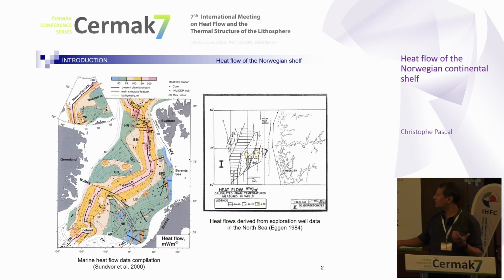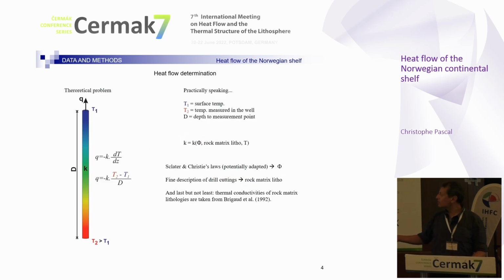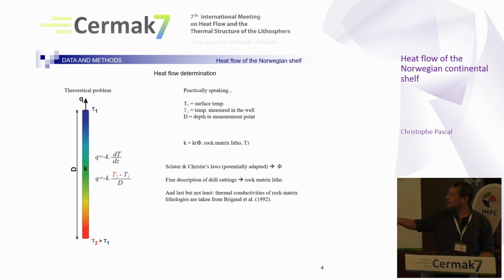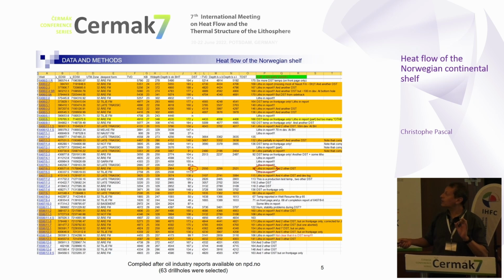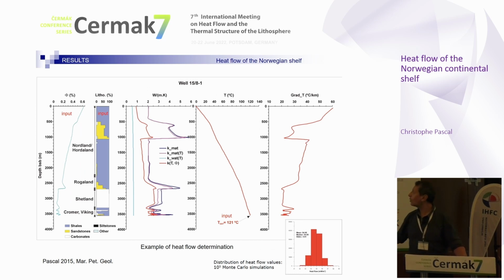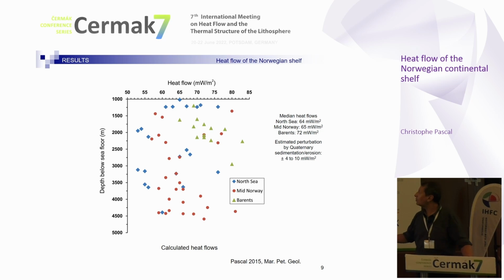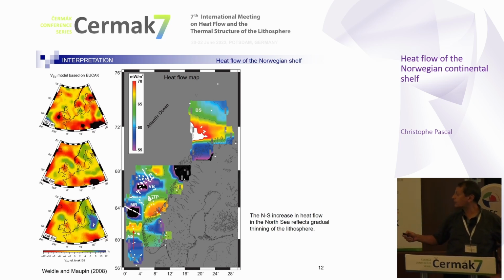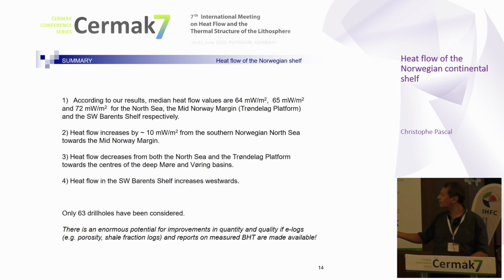[Cermak7 Meeting 2022] - Christophe Pascal - Heat flow of the Norwegian continental shelf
Full title: Heat flow of the Norwegian continental shelf

Presenter: Christophe Pascal
Authors: Christophe Pascal
Ruhr University Bochum, Germany

Christophe gave his talk in the framework of the 7th International Meeting on Heat flow and the Thermal Structure of the Lithosphere (Cermak7), which was held in Potsdam, Germany, hosted by the GFZ German Research Centre for Geosciences (GFZ Potsdam).